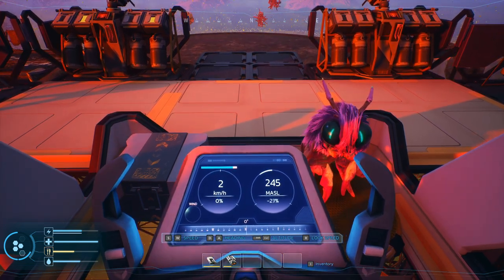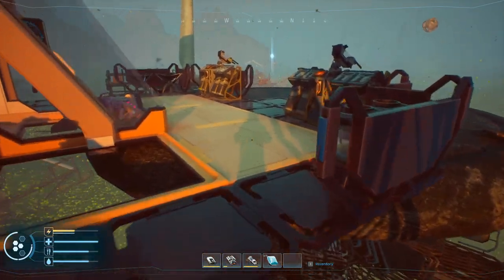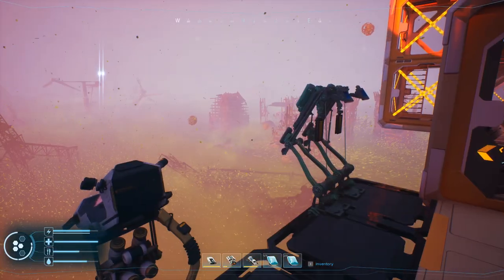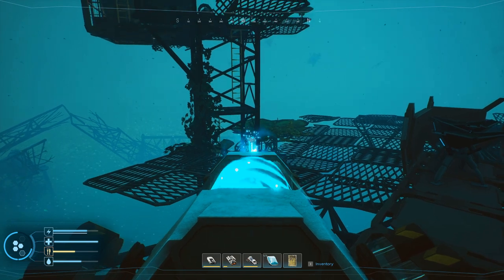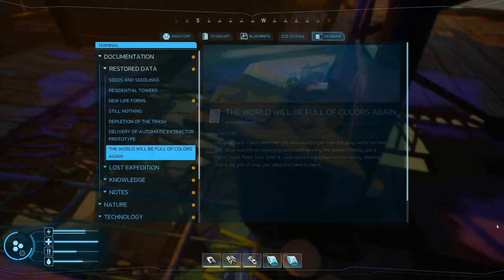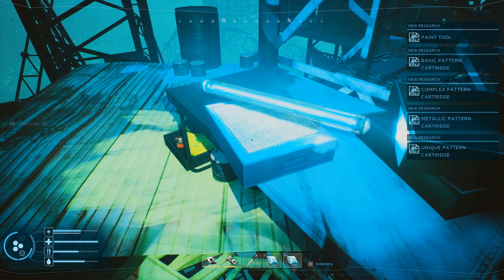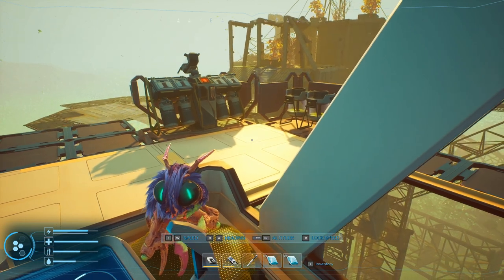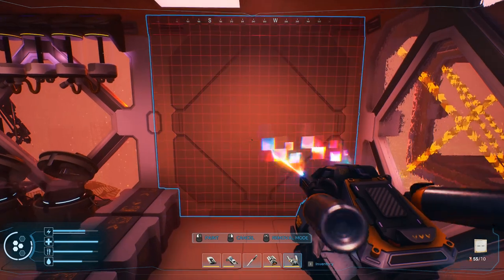Forever Skies Ep 13 | "You've Got To Scavenge...Otherwise Why Are You Here?"